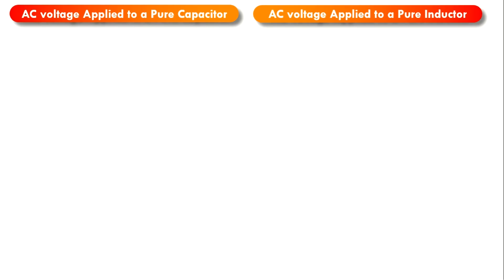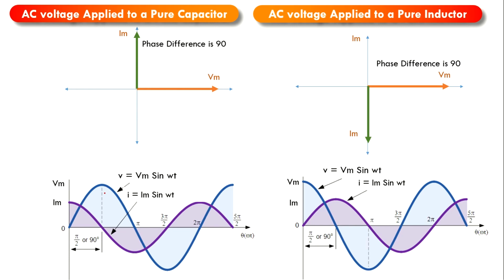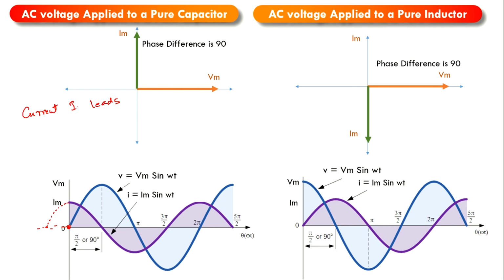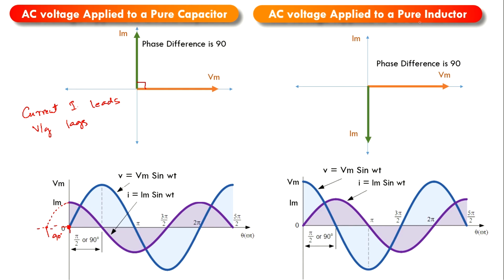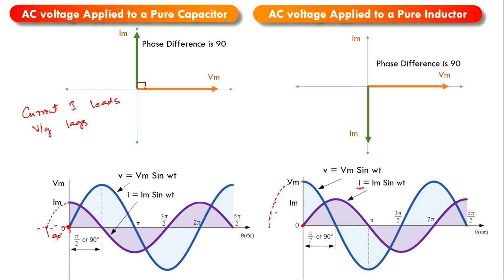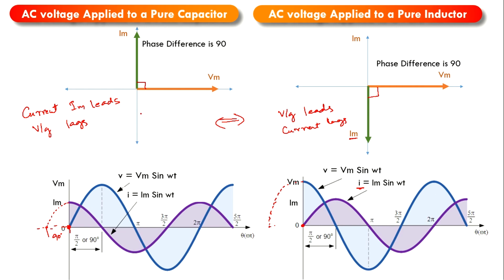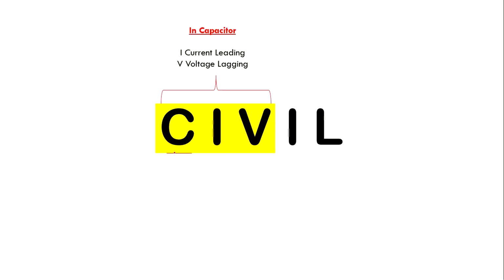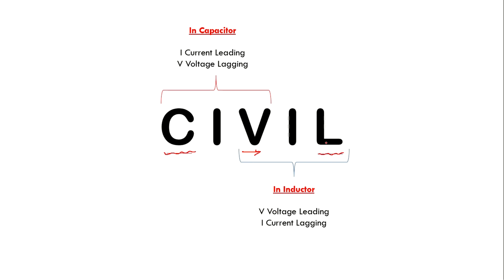Concept of Lead and Lag, AC Voltage to Pure Capacitor and Inductor | Phasor diagram | VTU BEE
How to remember Current Voltages Lagging or Leading!
single phase circuits : the concept of AC voltage applied to a pure Inductor, and capacitor, Current and voltage are not in phase. so phase shift will be + 90 degree.

Contents
0:00 Introduction
0:20

It is a 1st Year Engineering Subject, common to all branches of Engineering

Follow the Channel for Complete Tutorial Series of Basic Electrical Engineering Subject.
* Assignments
* Quiz
* Discussion of Other Related Subjects of Electronics